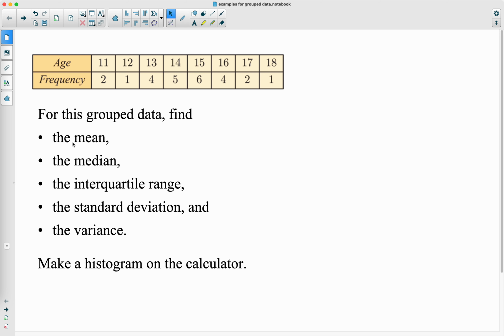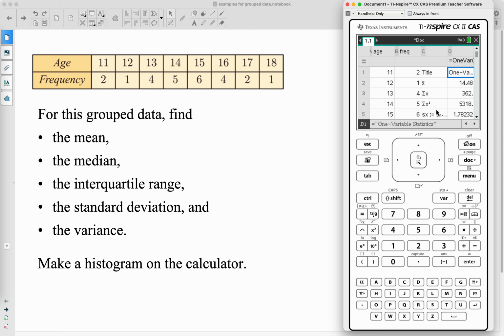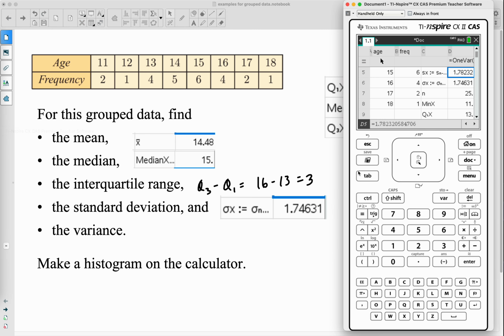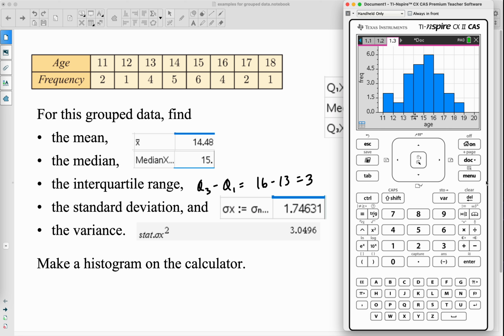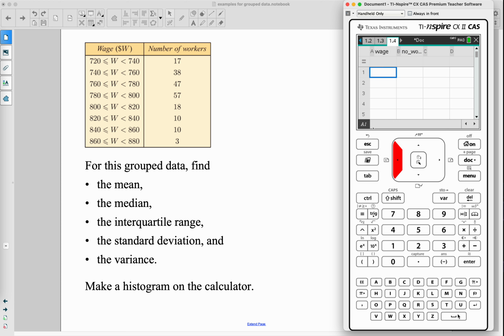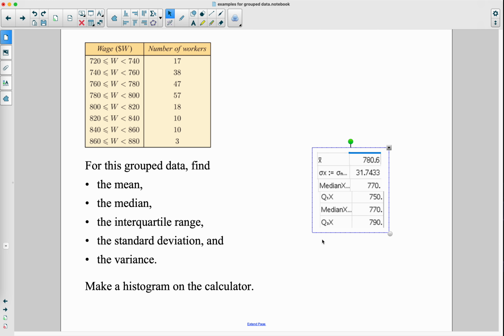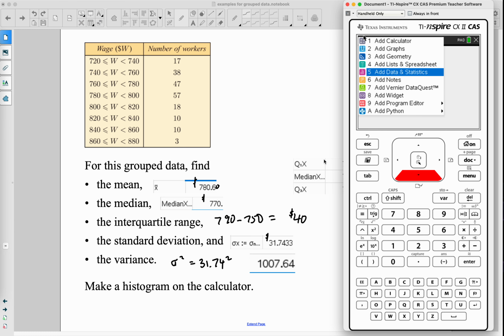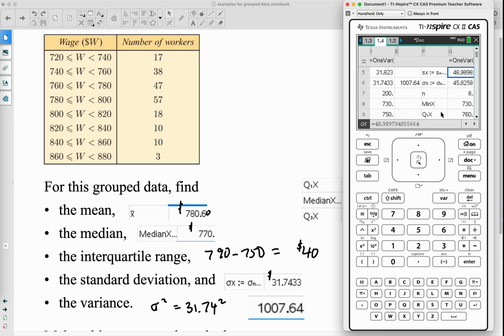TI-nspire statistics with grouped data